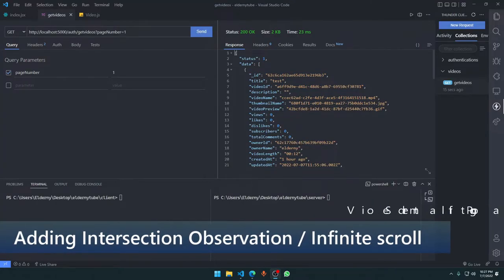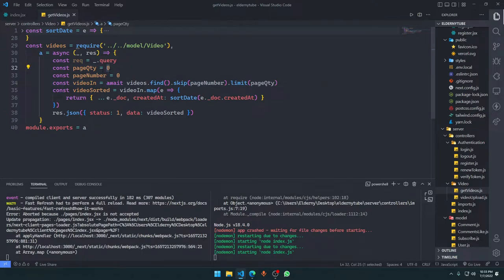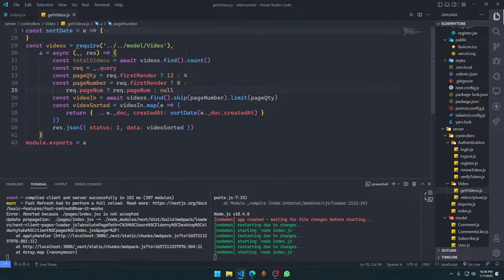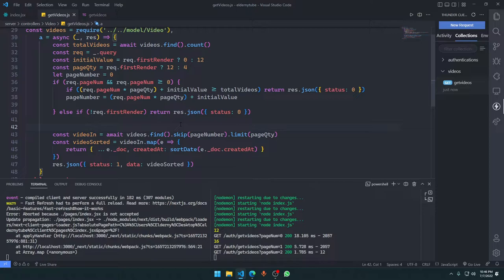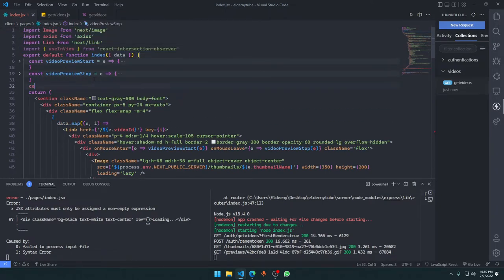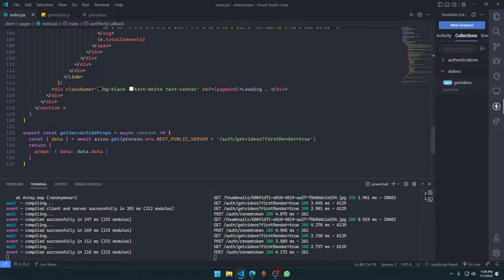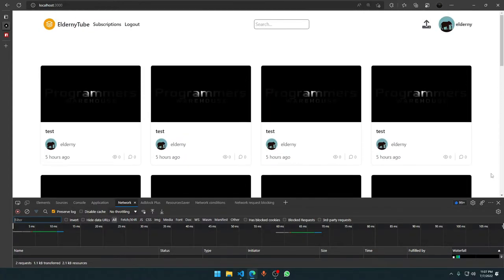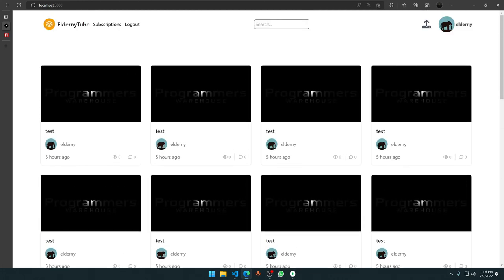Video Streaming Website Tutorial Next JS + Node JS | Intersection Observer/Infinite Scroll | Part 22